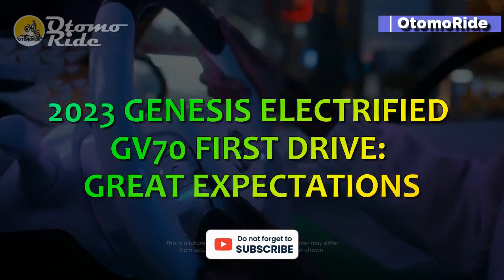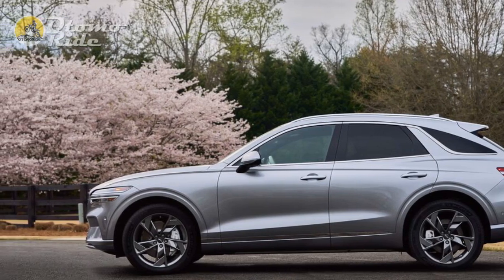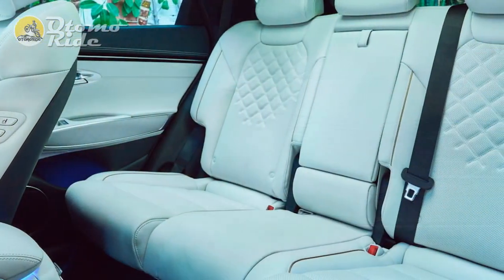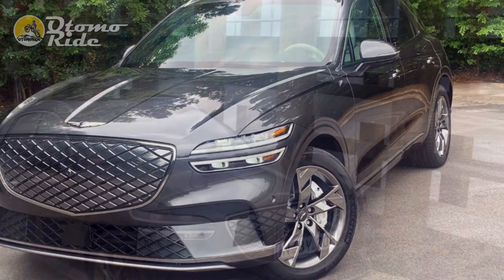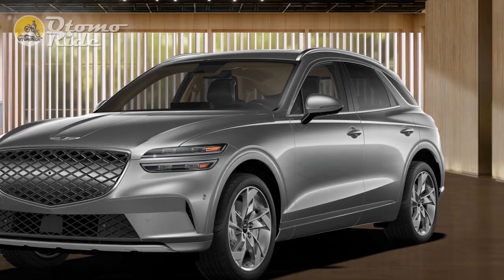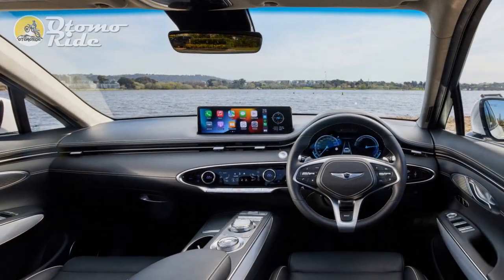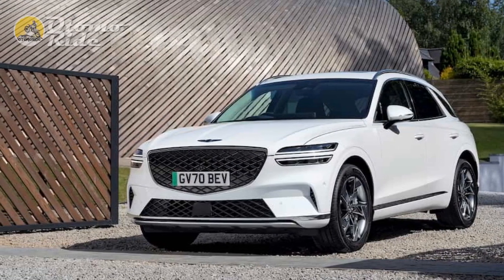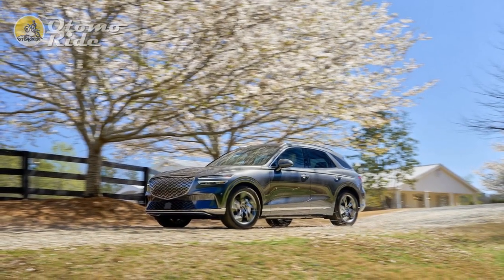2023 GENESIS ELECTRIFIED GV70 FIRST DRIVE, GREAT EXPECTATIONS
2023 GENESIS ELECTRIFIED GV70 FIRST DRIVE, GREAT EXPECTATIONS
Credit Source : auto123 / autoblogcom